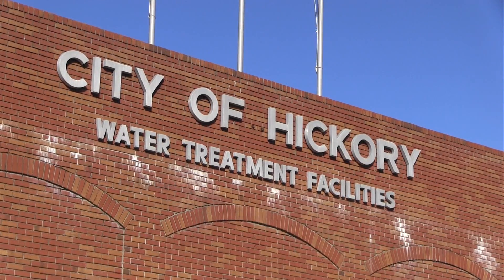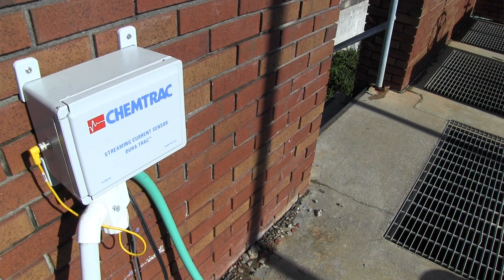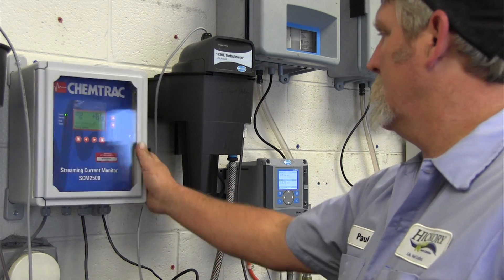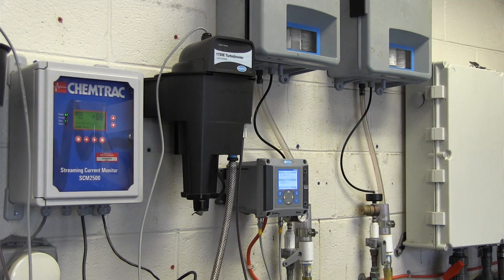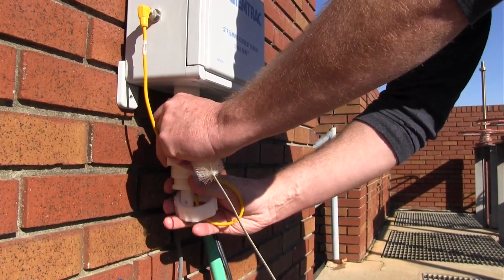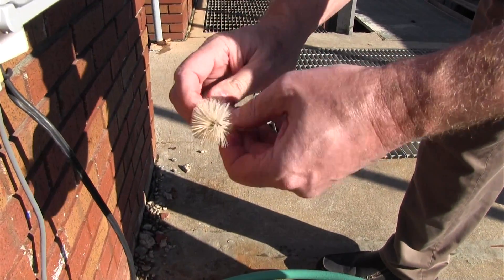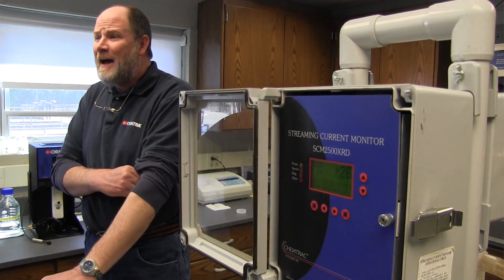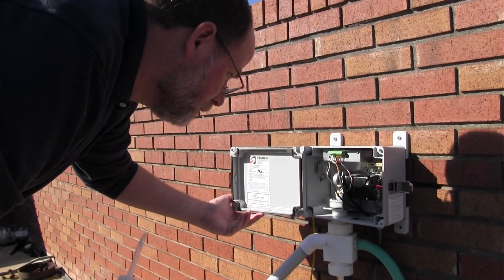Chemtrac Streaming Current Monitor Hickory, NC WTP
The Chemtrac SCM2500 Streaming Current Monitor is used to optimize coagulant feed at the City of Hickory North Carolina water treatment plant. The SCM2500 was selected to replace an existing on-line streaming current detector.